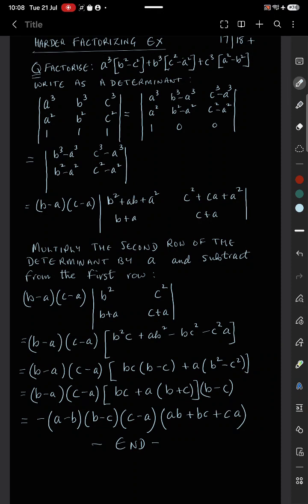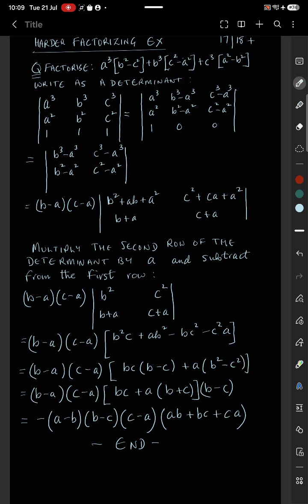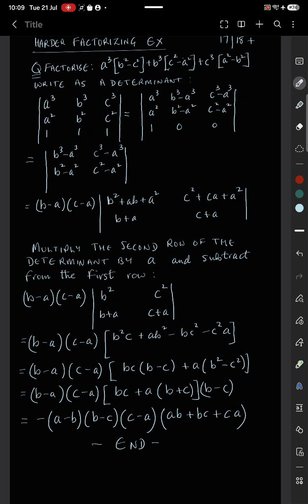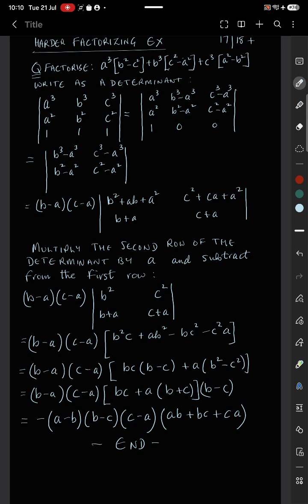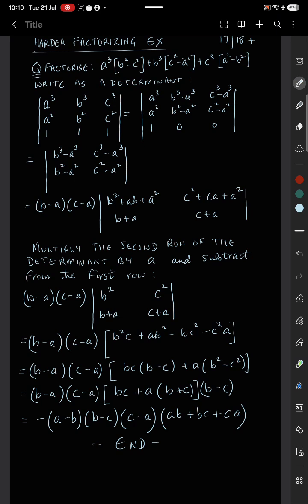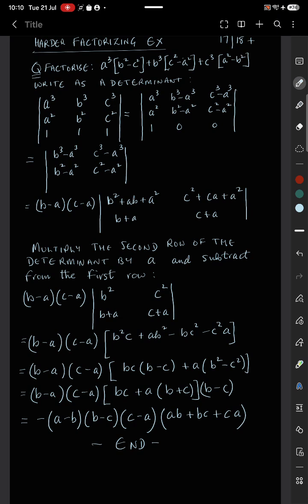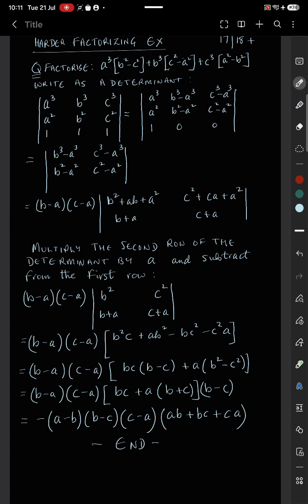Harder Factorising Example (17+)math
Harder Factorising Example

 (17+)